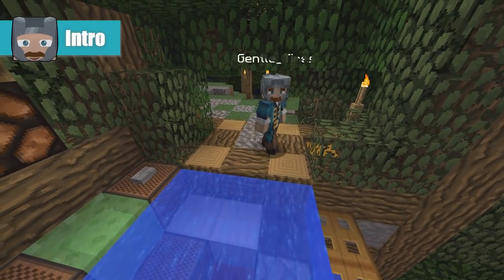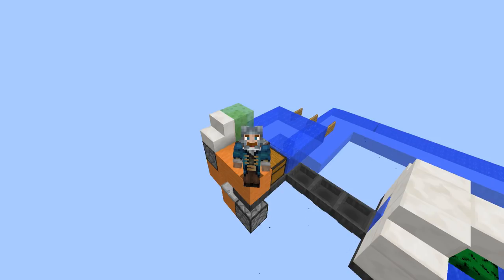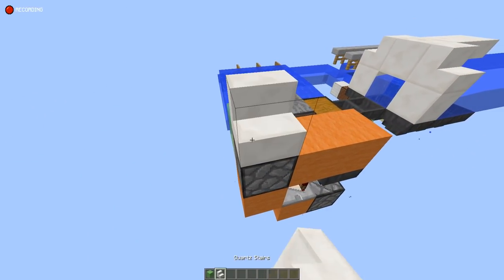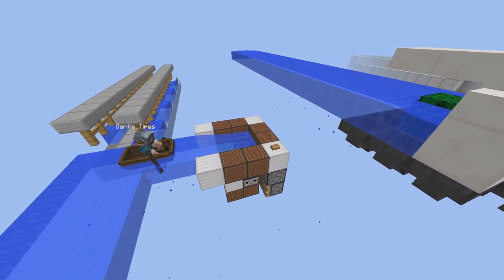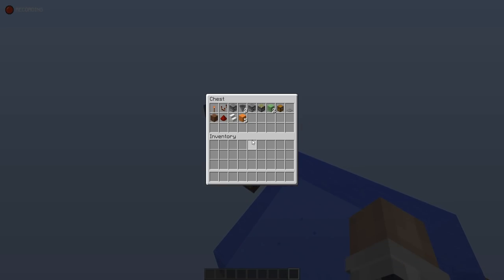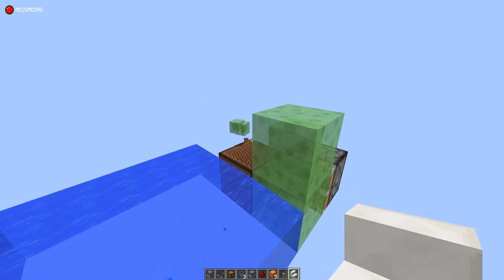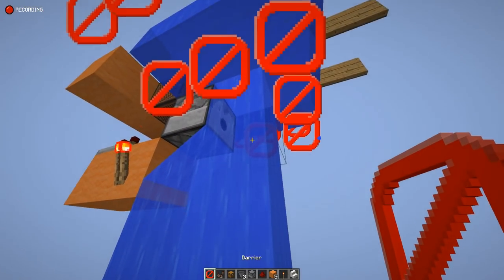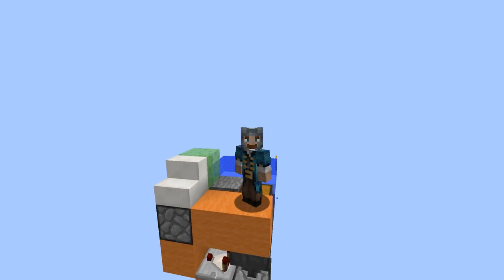Minecraft 1.11 - Boat Launcher Tutorial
Today we are making an epic Minecraft boat launcher that acctualy works in minecraft 1.11!

Hello Everybody, It's me GT.

Today, I am your host and present to you a new youtube video. I really hope you are going to like it! Normally we play all kind of different games but normally minecraft. Inside minecraft we make epic tutorials, do let's plays and have a lot of fun with my mascot MrChickels. When we are not playing minecraft we do a lot of other things like: Artwork, animation and strategy games (Cities Skylines).

- Content for all ages
- Top quality amusement ;-)

Before you read on!! shout to the cloud:
I am searching for new awesome music that i can use for my channel, so if you think you have some self made songs and want them to be used by me in my vids!! than send me a message ^^

And if you did be sure to follow up the EXPERIENCE NEXT TIME!